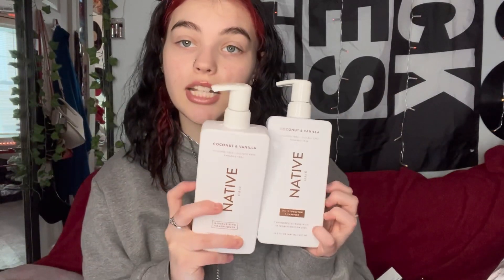2023 hygiene routine ￼| tips for the females ￼| and how to smell good all day￼￼